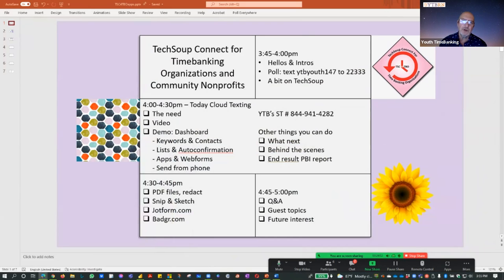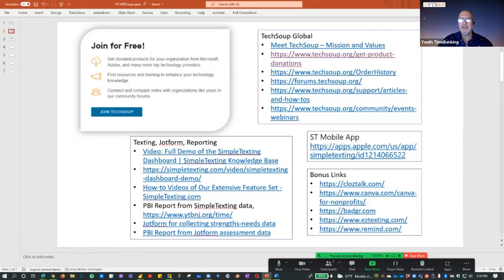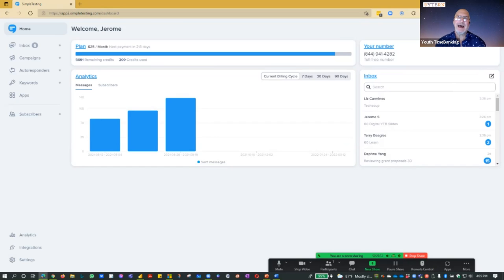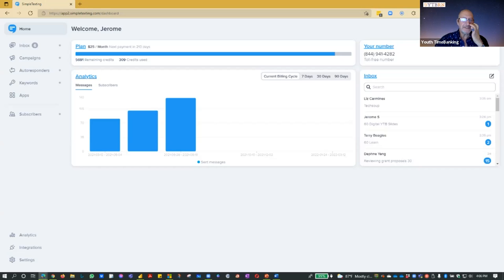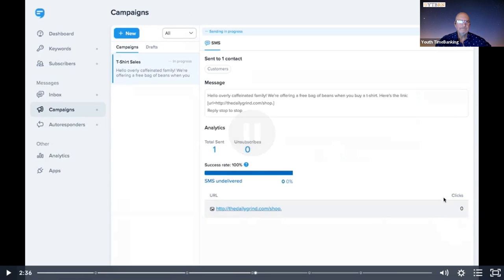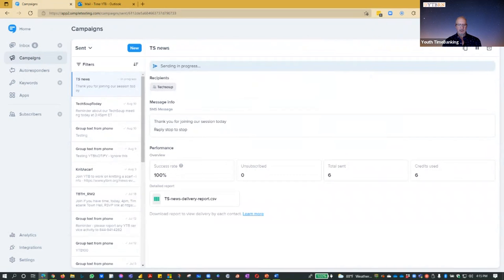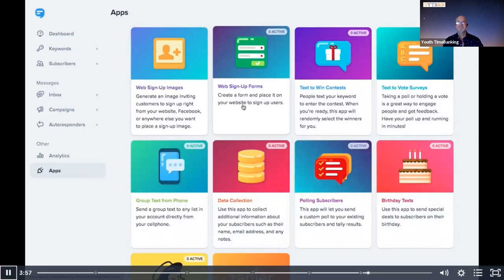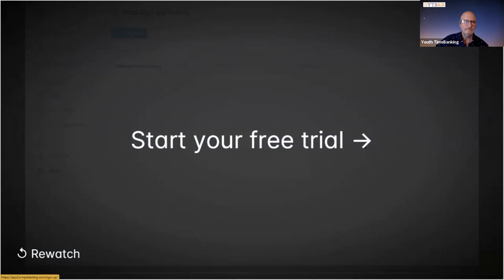TechSoup Connect for Timebanking Organizations: Cloud Texting Platform Applications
Hosted by TechSoup Connect for Timebanking Organizations on August 10.

Event format: Update on TechSoup, Guest speaker/Topic, Discussion, and a 5-minute demo of something staff can quickly implement.

Topic examples: Prepare a Social Media Post, Create a Word-Cloud; Trim a video recording and add a title slide; Set up a Survey; Create a visual from a PDF file...